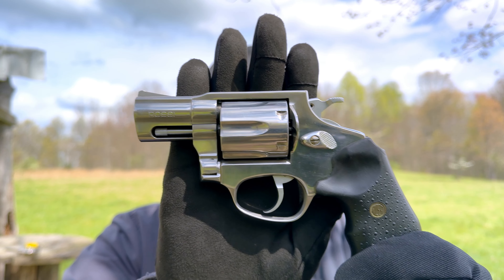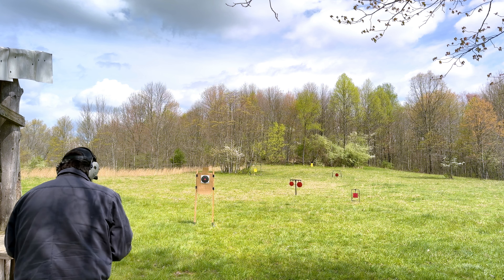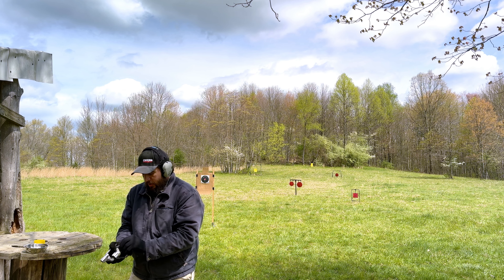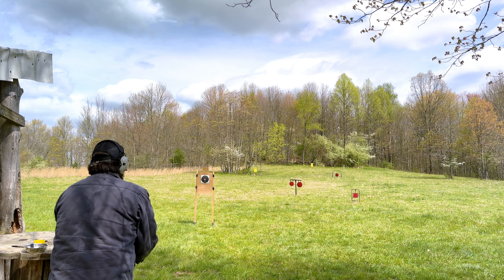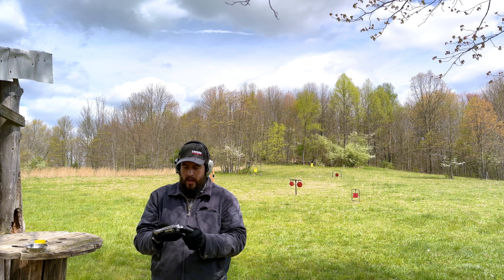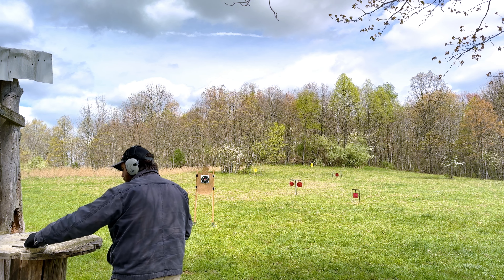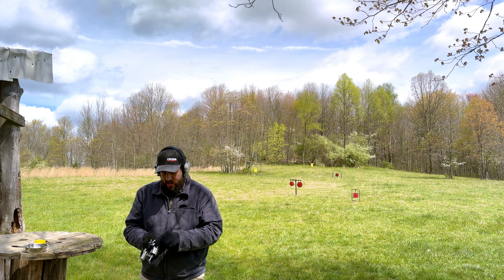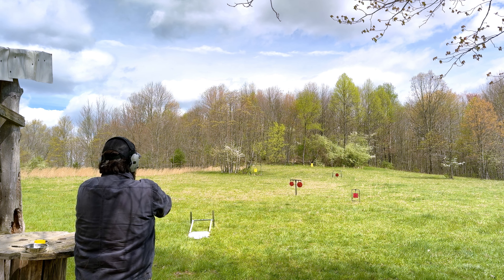Snubnosed 357 Mag — Is It Accurate?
Shooting the Rossi 462, a 2" 357 Mag 6-shot revolver, out to 100 yards.